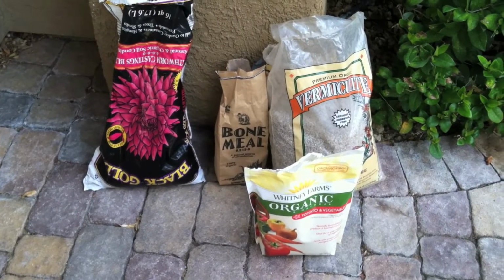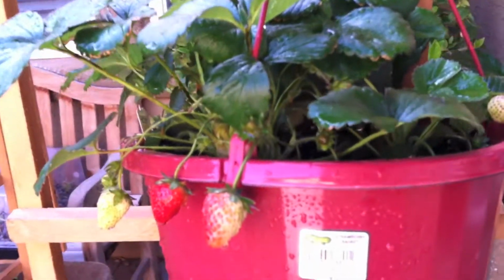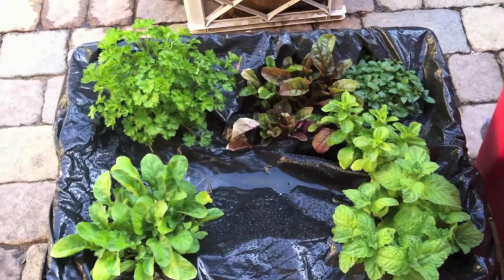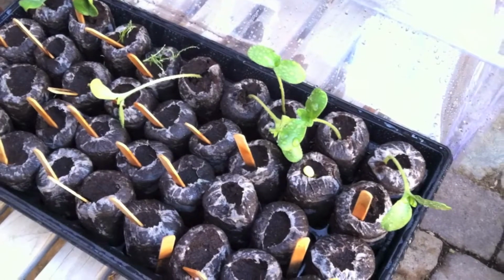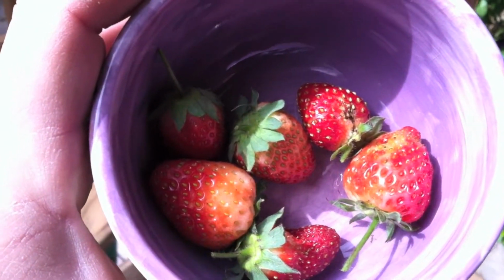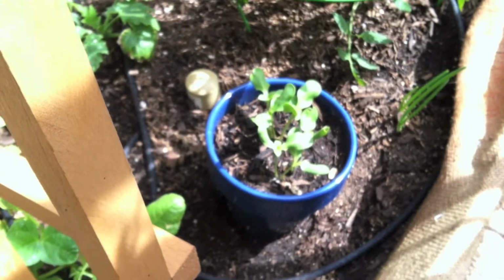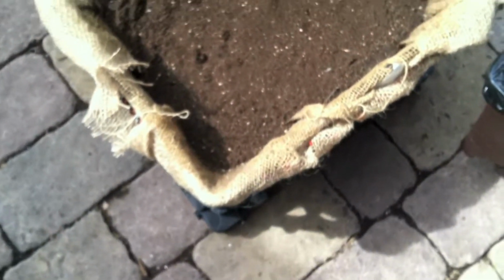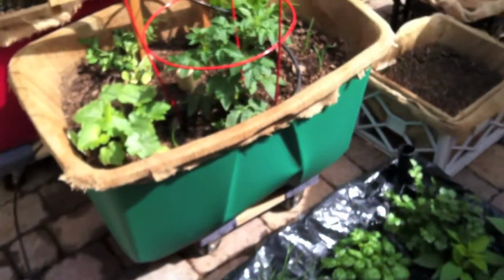My Organic Garden Oasis - Part Five.mov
My last garden update for the month of March covers some of the products I've been using in my planters and an update on the growth of the plants after the first two weeks.

Jeff